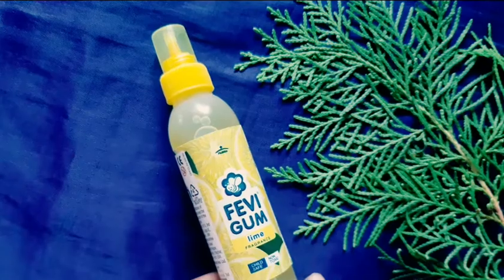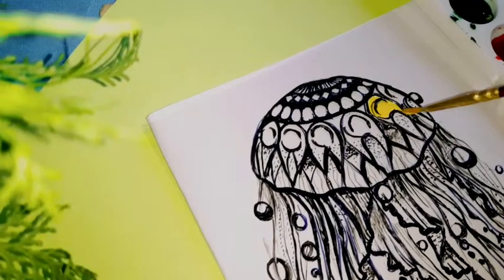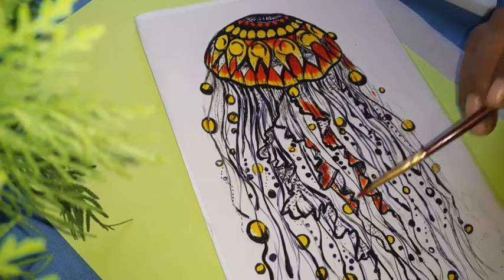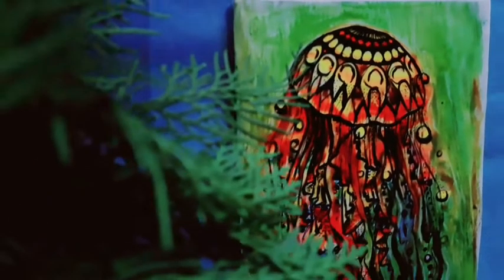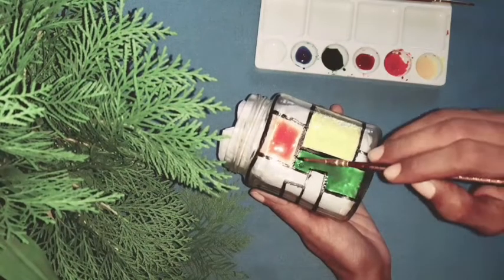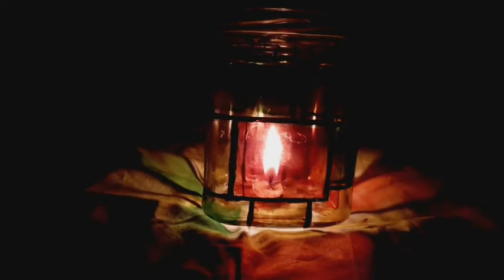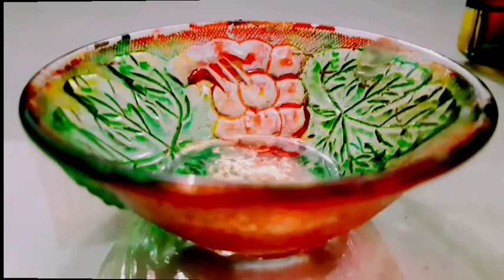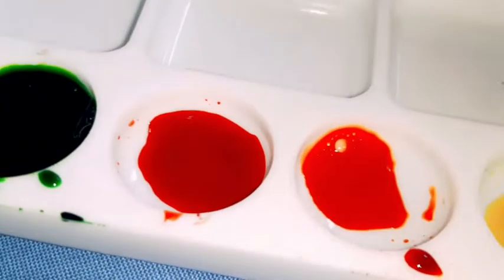Home made Glass Paint|Only 2 ingredient for glass Paint|Glass PaintingHomedecor|Cheery Bella Craft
ഗ്ലാസ് പെയിൻറ് വീട്ടിൽ ഉണ്ടാക്കിയെടുക്കാം
How to make home made glass Paint
Glass painting ideas & designs for you.Glass painting is one of the most attractive art form with innumerable techniques followed. Glass painting gives the presence of a fairy-tale. It is also been referred to as a glass art or stained glass. Glass art amplifies its beauty when the light passes through it.

Query Solved:
glass painting on fish bowl
candle holder decoration
 candle holder making
 painting on glass antique
glass colours water based
glass colour use
glass colour
glass colors
glass colors water based
glass colour painting
candle holder decor
dewali candle holder
dewali candle light
malayalam Tutorial for beginner simple Glass Paint making from home
step by step homemade glass Paint